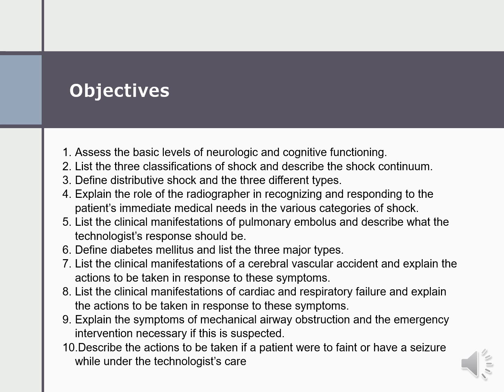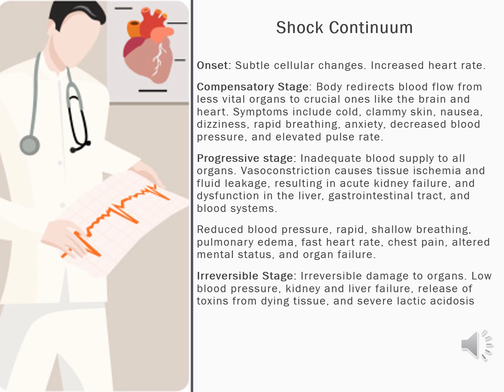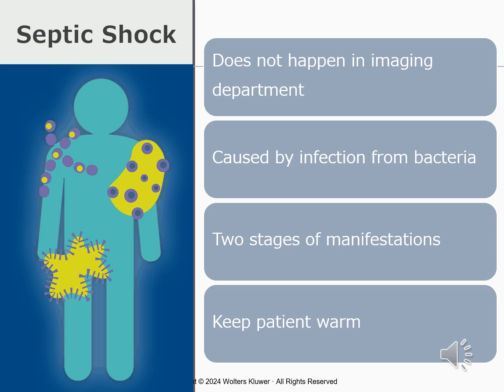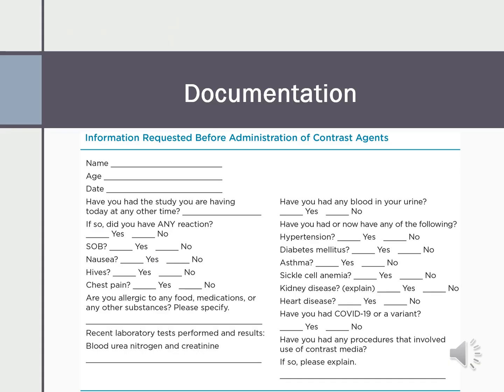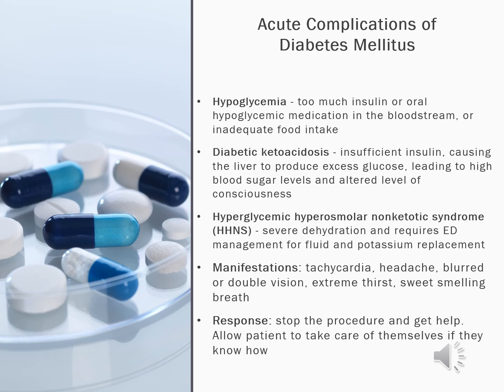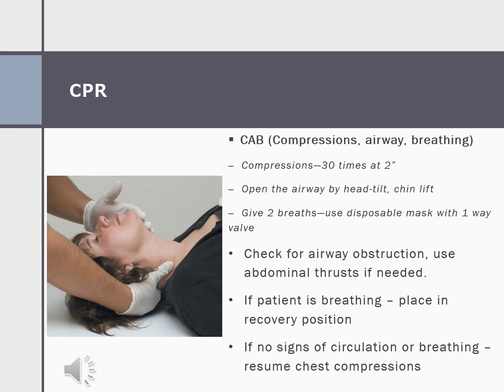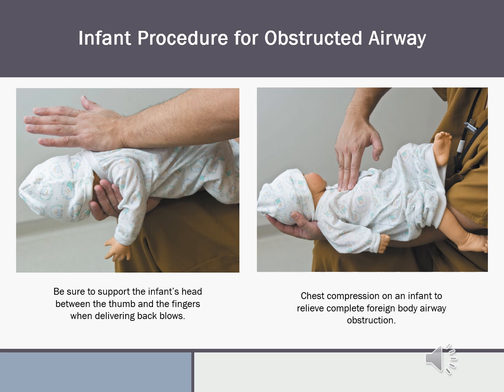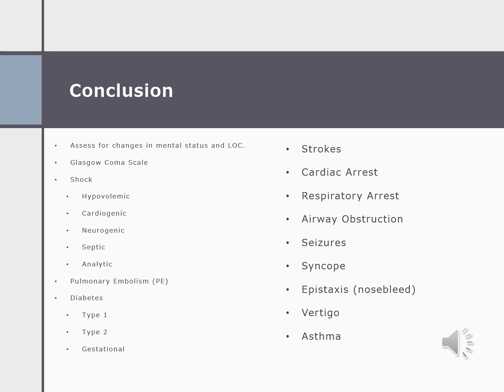Chapter 9 -Medical Emergencies